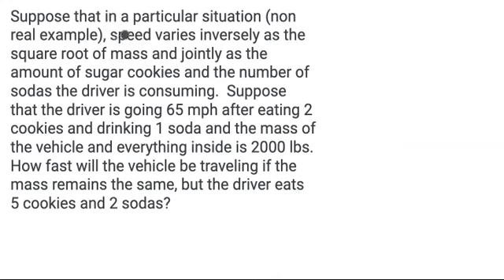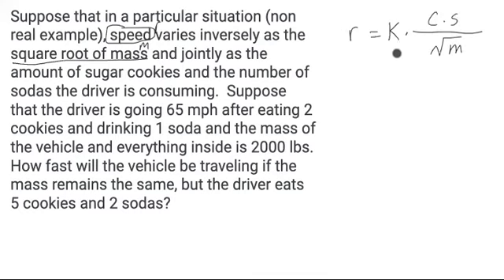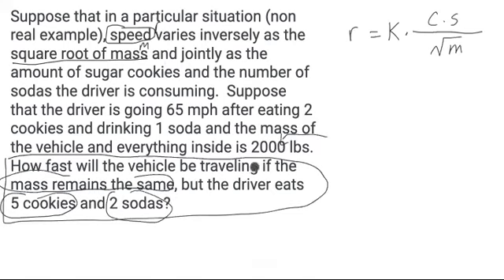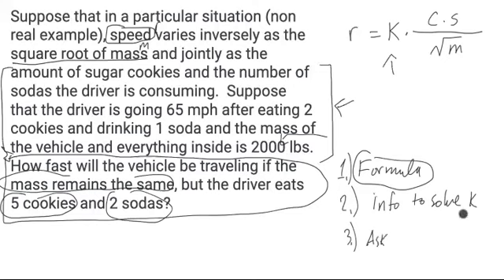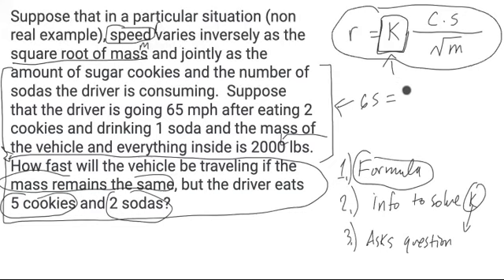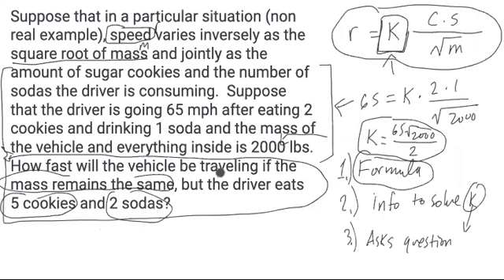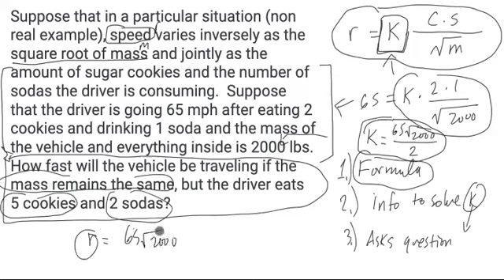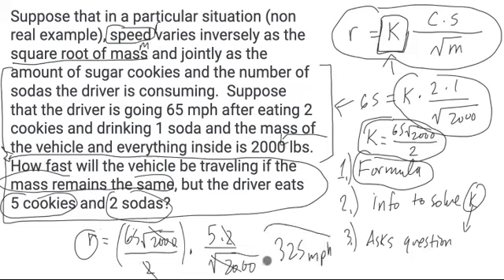Variation Word Problem Example